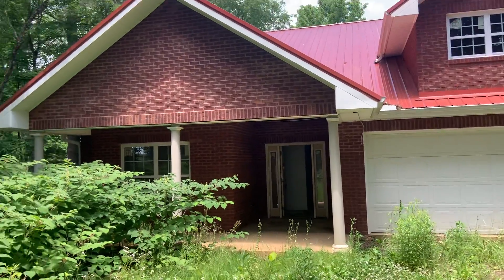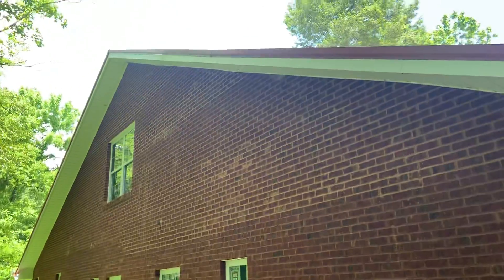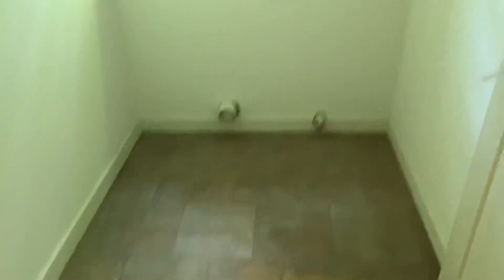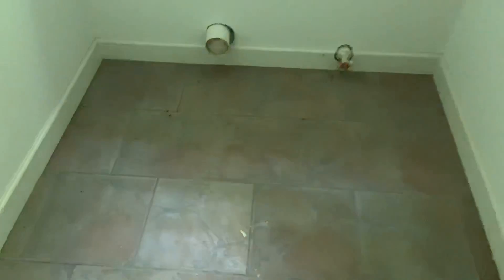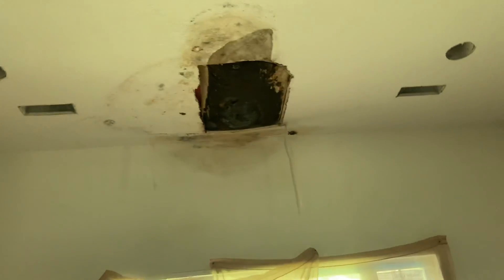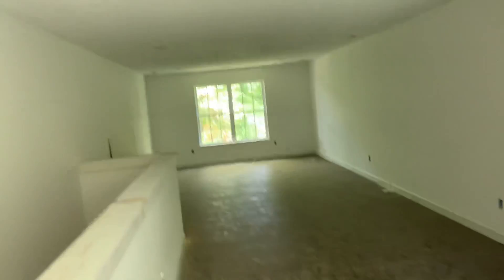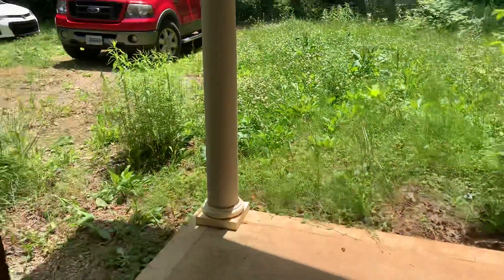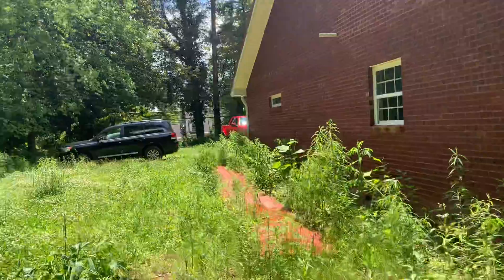1601 cedar lane